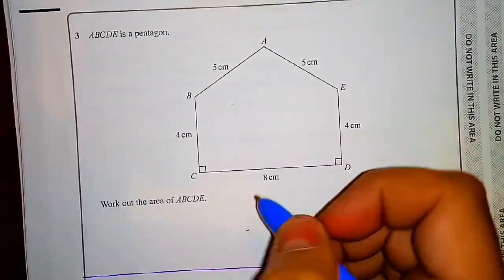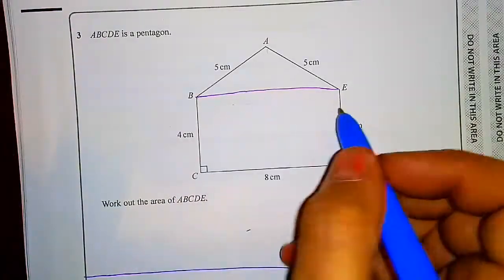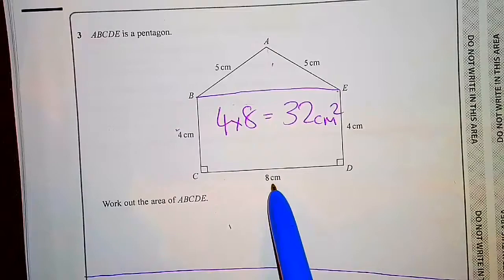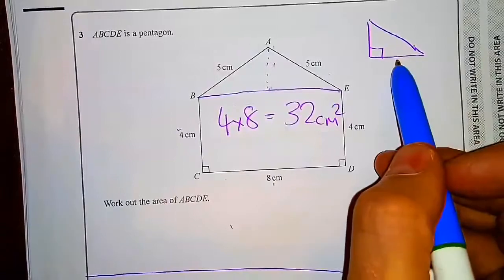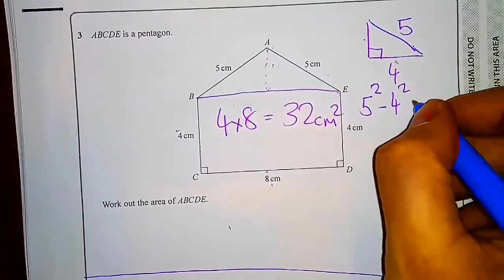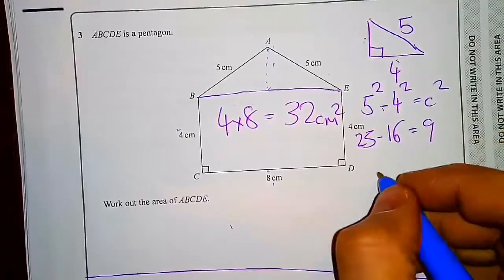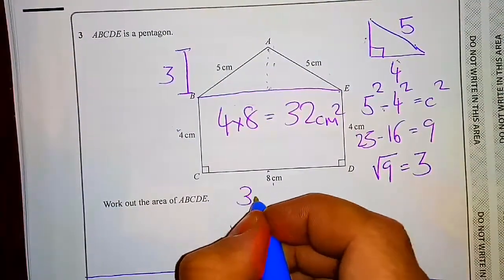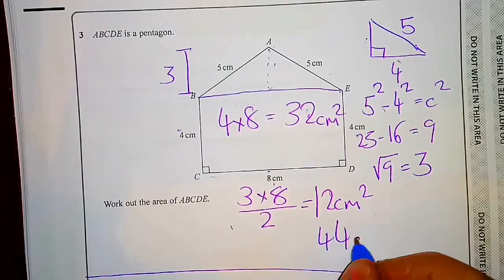Compound area and pythagoras 9-1 new GCSE exam non-calculator question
Exam question involving compound area, pythagoras in different units.